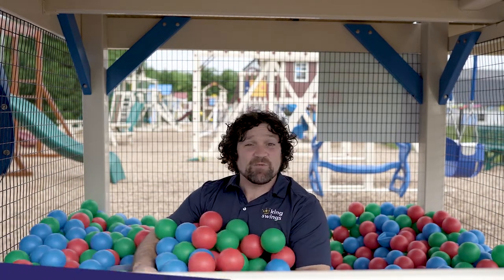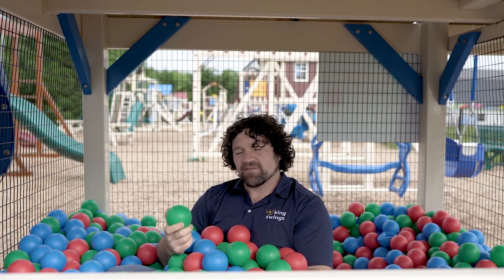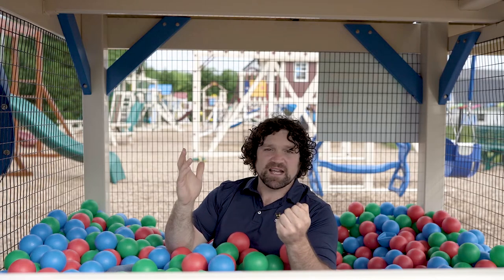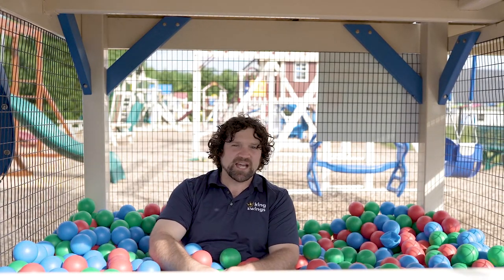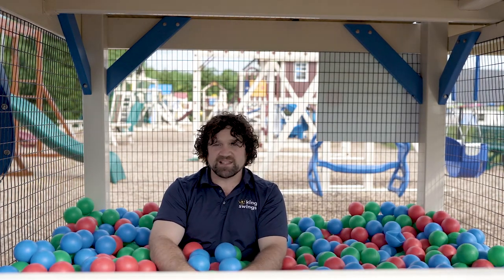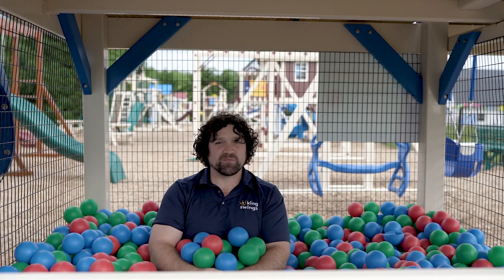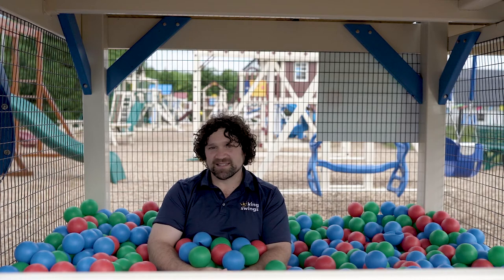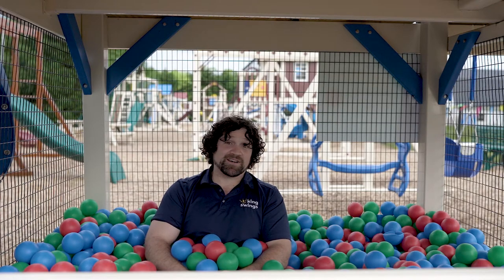Ball Pits For Swing Sets | King Swings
We hear different concerns about outdoor ball pits with swing sets, but we're here to put those fears to rest with this informative video!